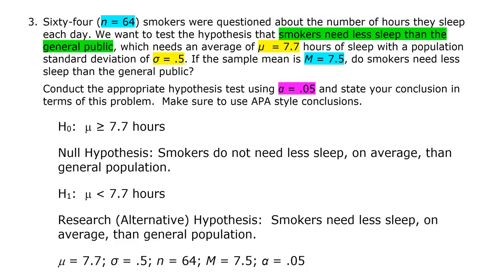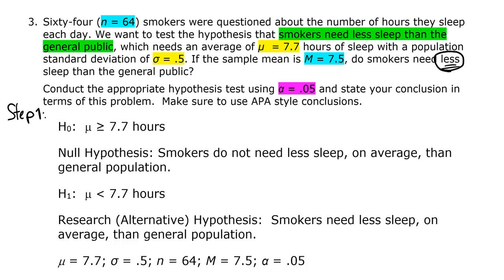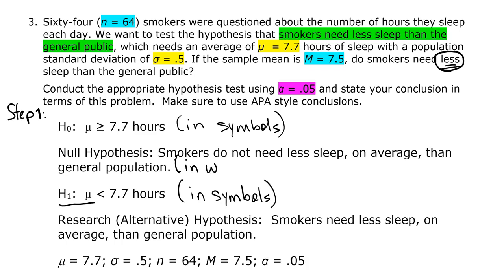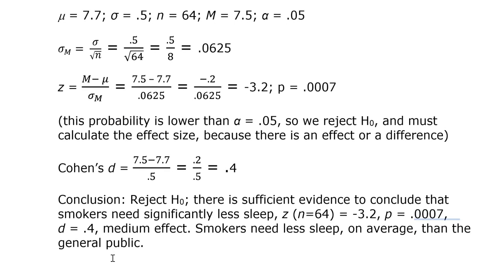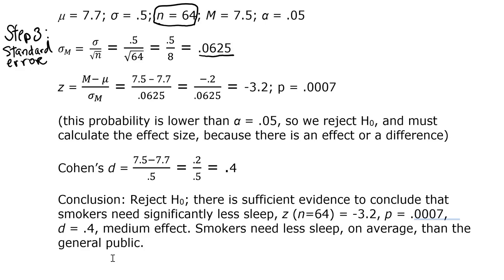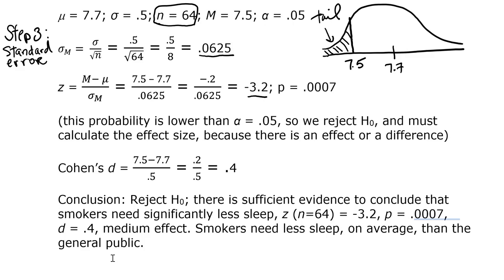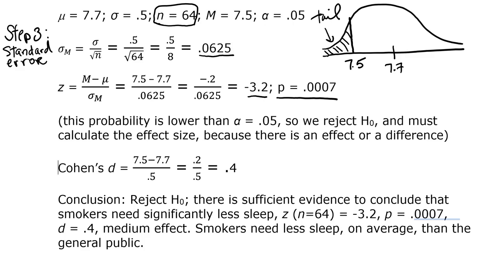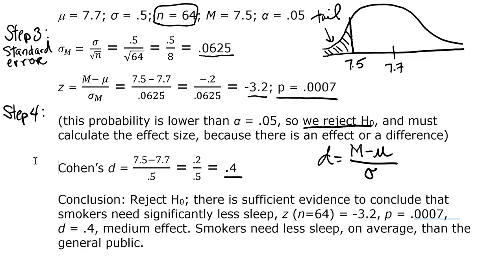Hypothesis Testing Example 3